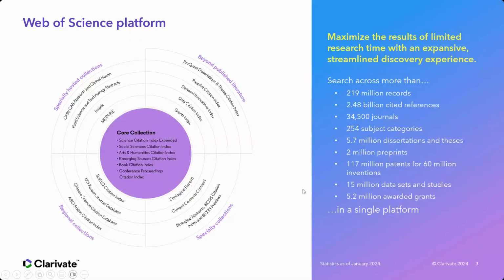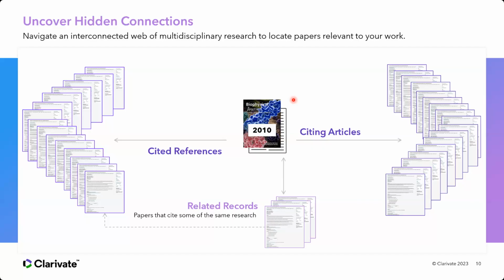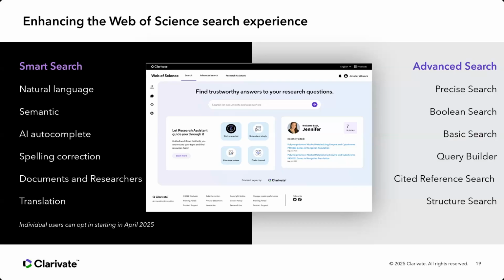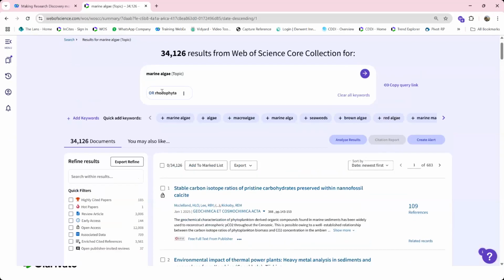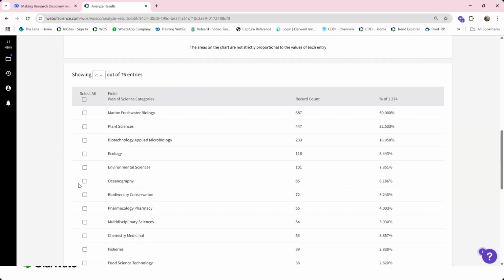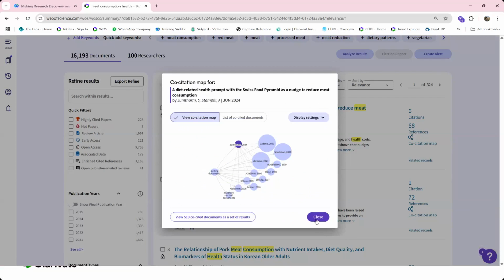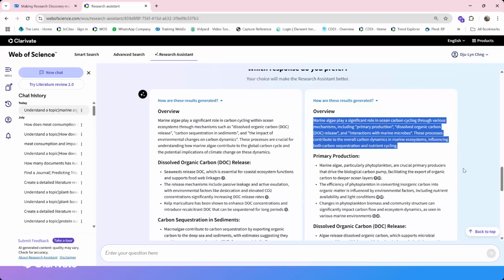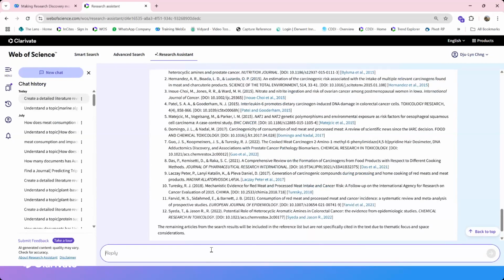Making Research Discovery more Efficient with Web of Science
Research Discovery using Web of Science:
- Undestand the different content type that is explorable on WOS
- Learn how to identify important research papers to read
- Learn how to identify research gaps to get novel research ideas
- Use analytics tools to help make decisions on reference selections
- Get a closer look at Web of Science Research Assistant to see how it can help you with a comprehensive literature review, identify gaps and propose hypotheses.